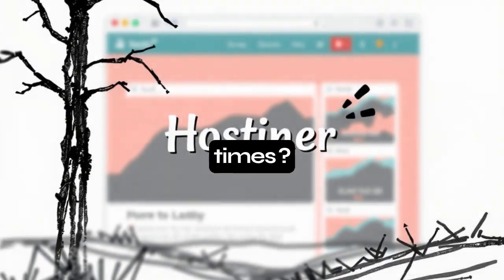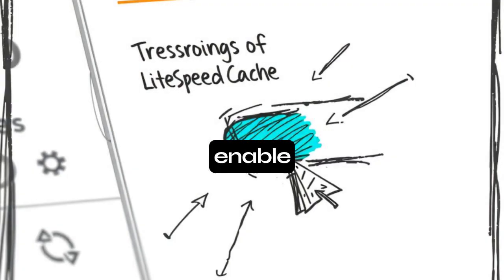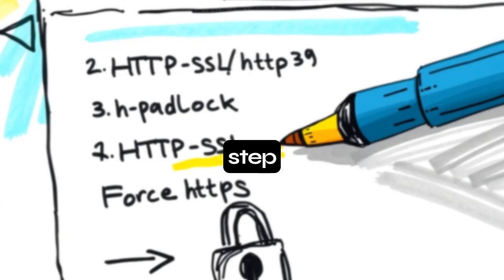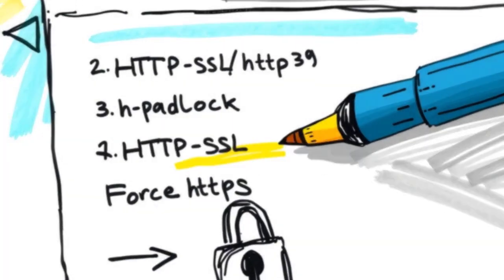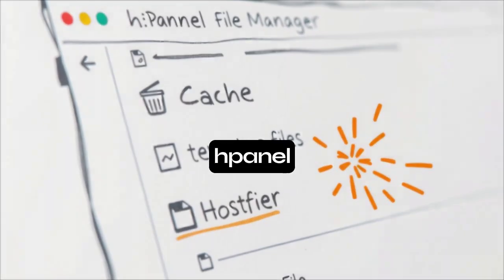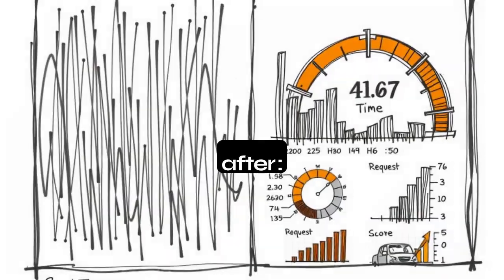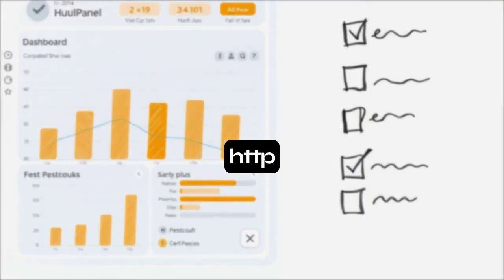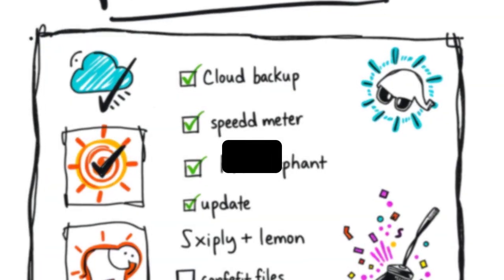How to Optimize Hostinger hPanel for Maximum Performance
Step-by-step guide to optimizing your Hostinger hPanel for maximum website performance. Boost speed, manage resources efficiently, and get the most out of your hosting.